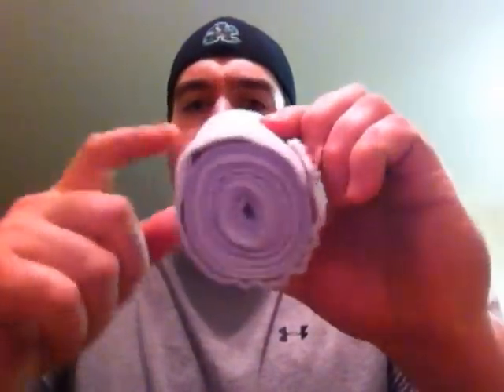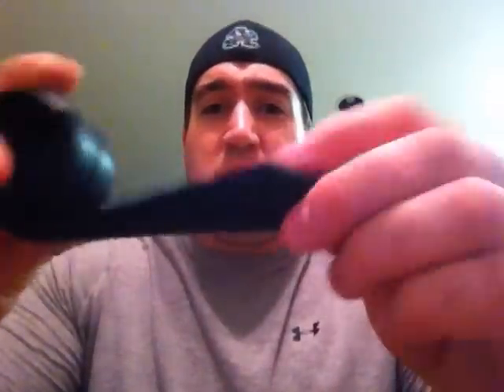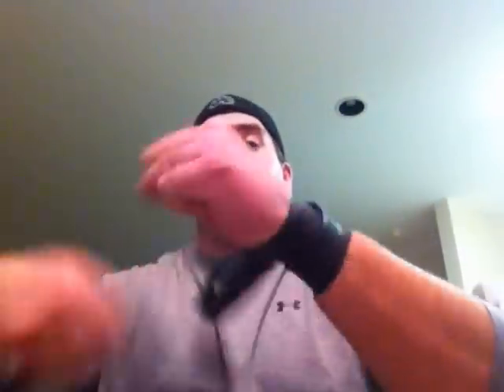The Strength Agenda Voodoo Flossing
This video gives you a breakdown of voodoo flossing, how to do it, and why it's good for you. Check out thestrengthagenda.com for more great tips and follows us on Twitter @StrengthAgenda